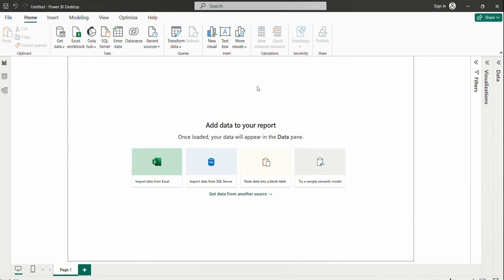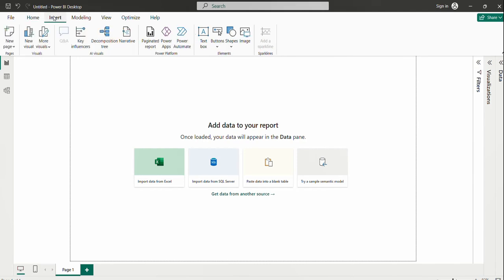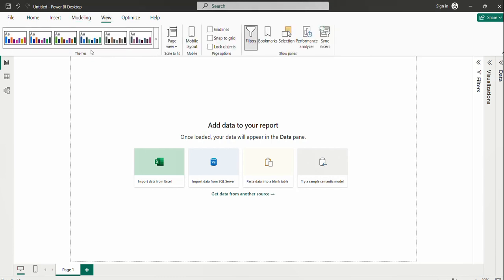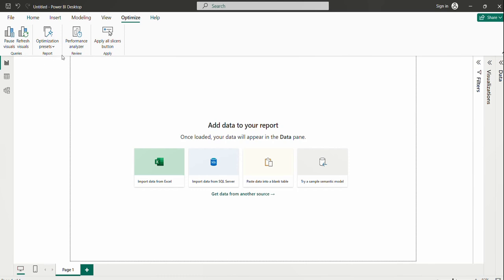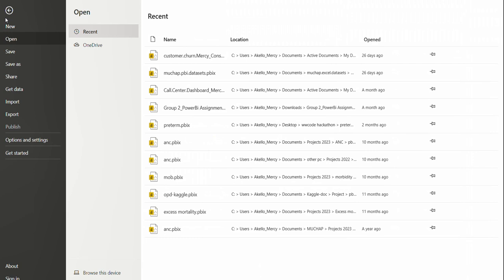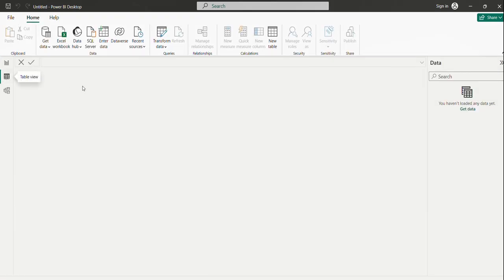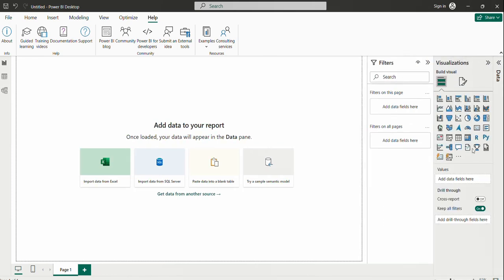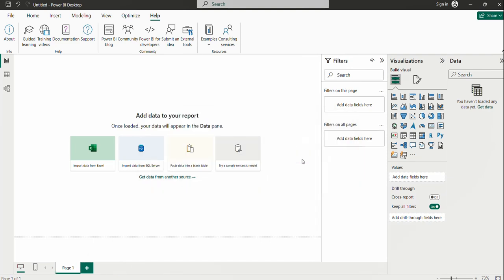How to Get Started with Microsoft Power BI: For Beginners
In this video, I will walk you through how you can get started using Microsoft Power BI.
I will show you can navigate through the different parts of Microsoft Power BI.